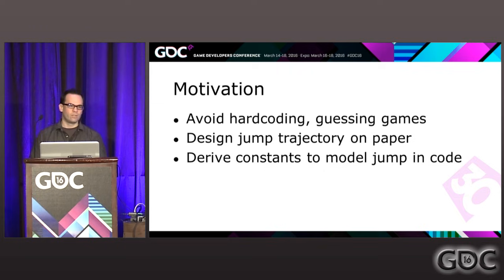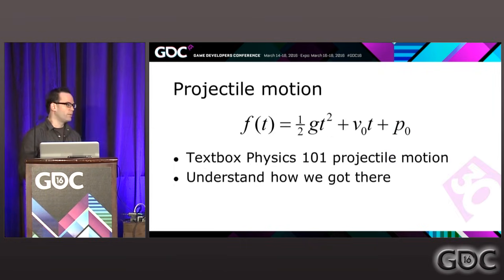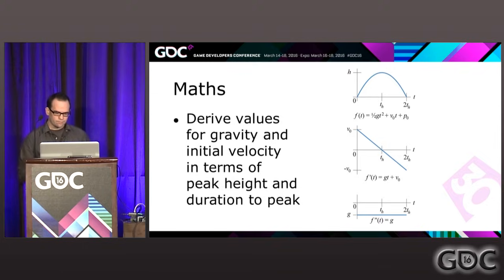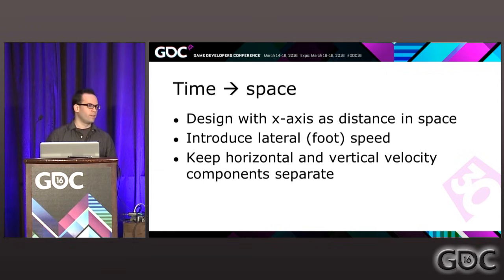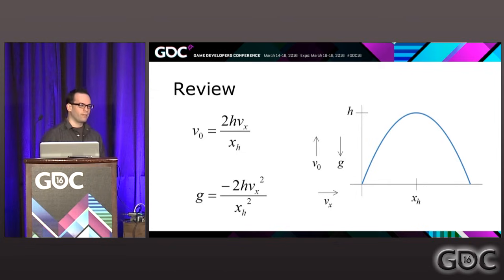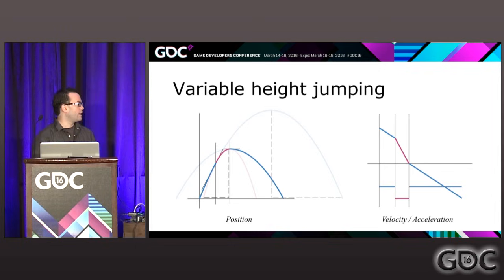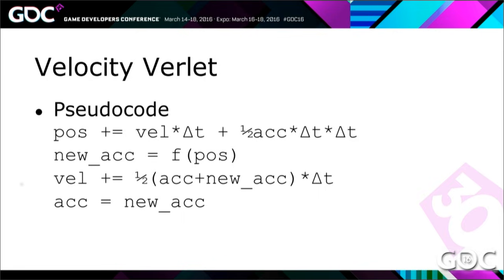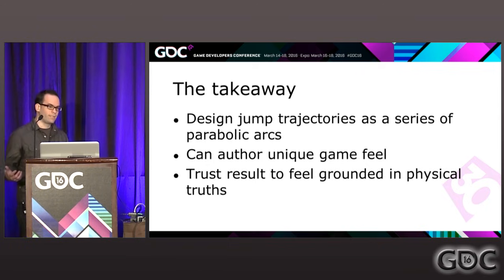Math for Game Programmers: Building a Better Jump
In this 2016 GDC talk, Minor Key Games' Kyle Pittman shows how to construct natural-feeling jump trajectories from designer-friendly input like desired height and distance, modeled programmatically using one of a few available integration methods.